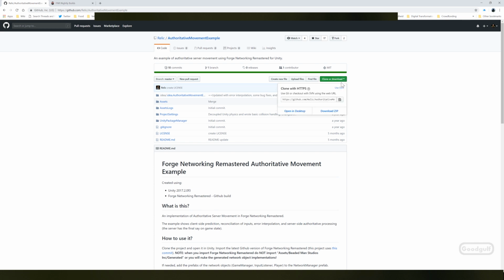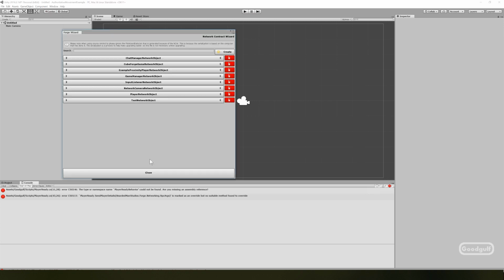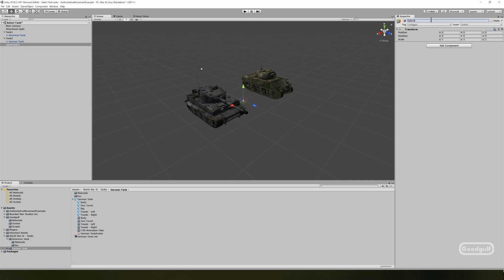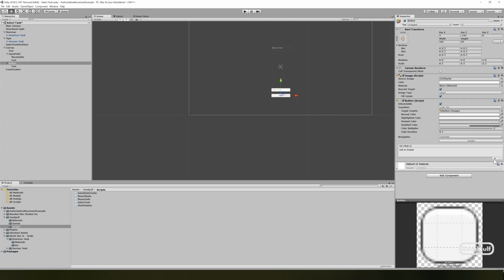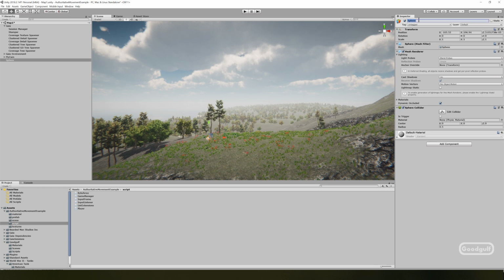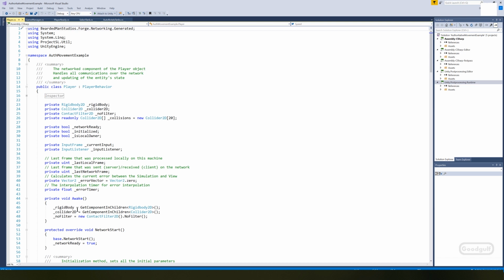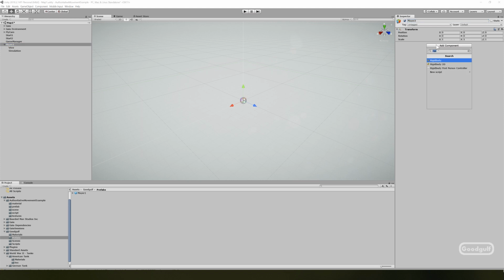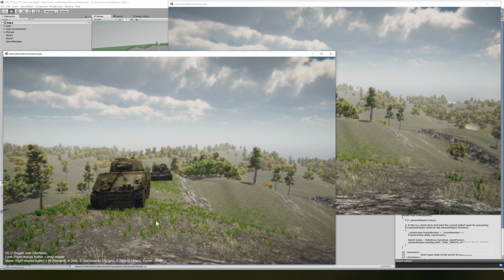Forge Tanks Tutorial A-Z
This is the extended version of the 3D Authoritative Tanks Game example with a series of additions and explained in more detail. The example is based on below Github code by Relic (July 2018 commit).